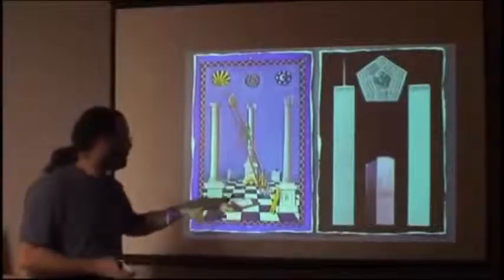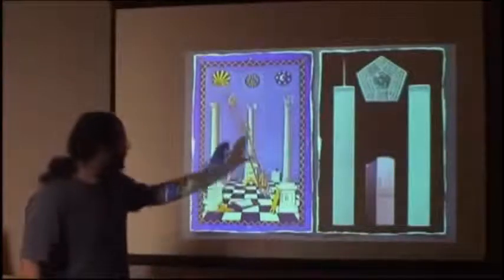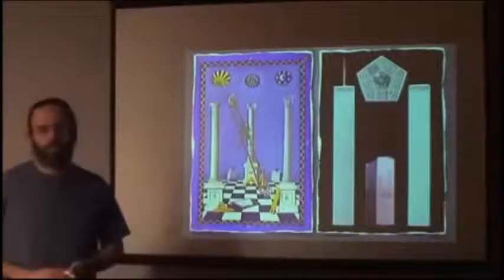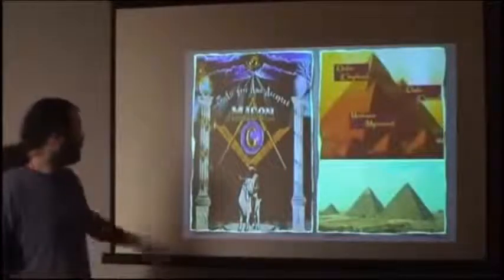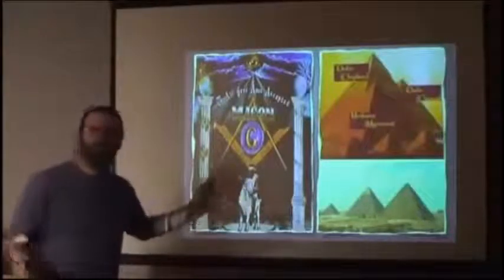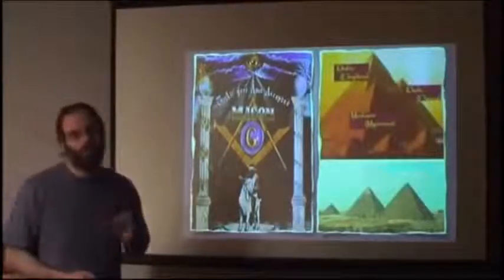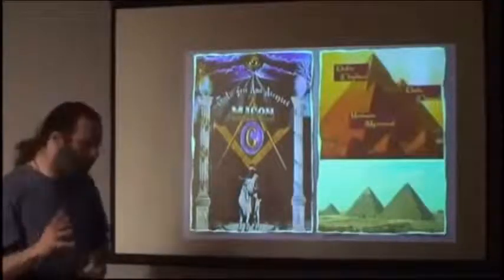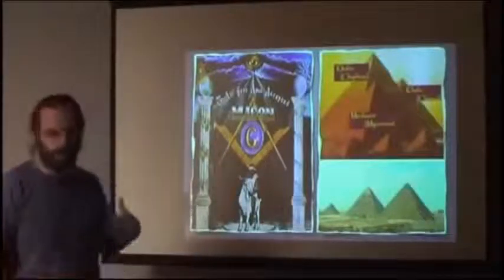[CE QU'IL SE PASSE SUR TERRE] 2/3 LE PROBLEME 6/7-3 symbolisme du 11/9 (fra-maç) (stfr)